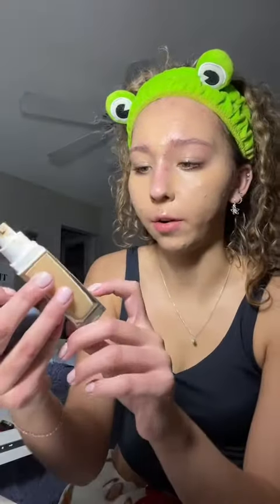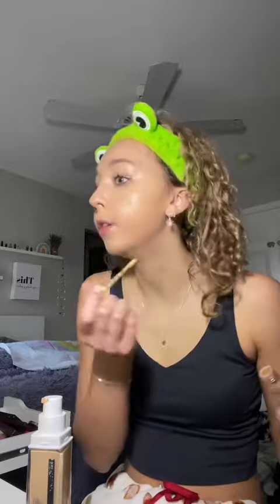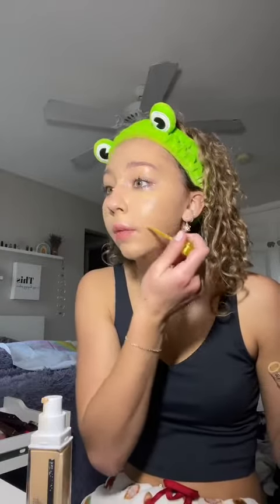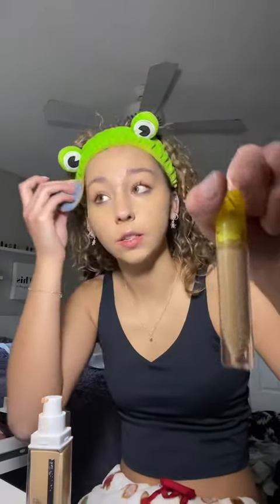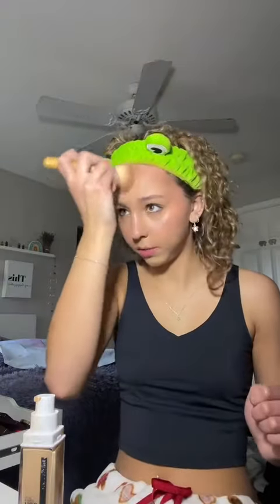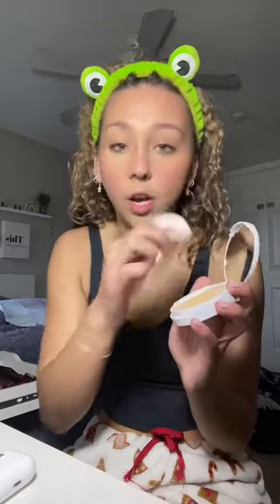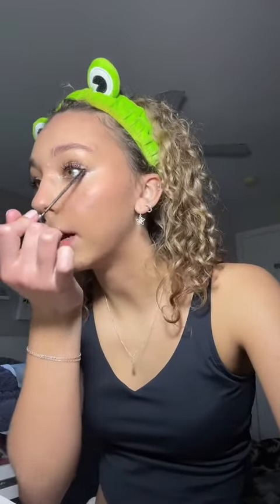I literally ran out of so much time and had to cut so many clips